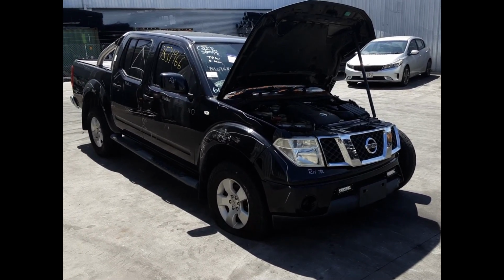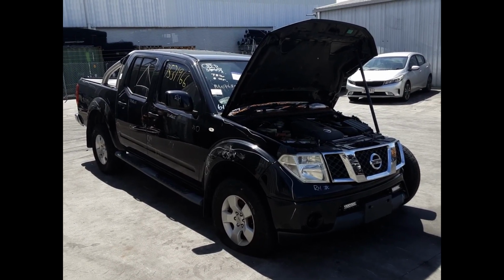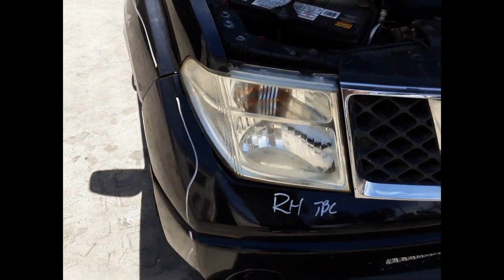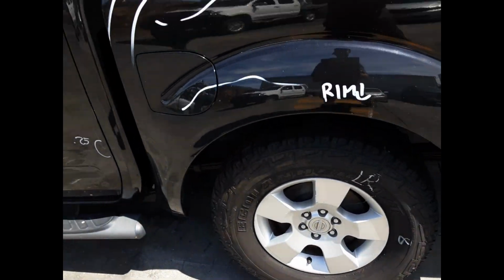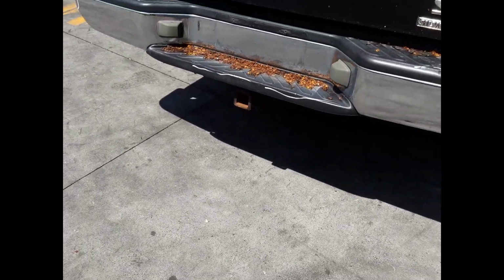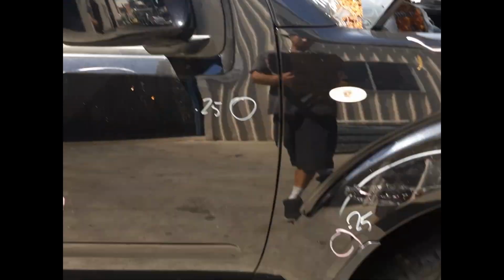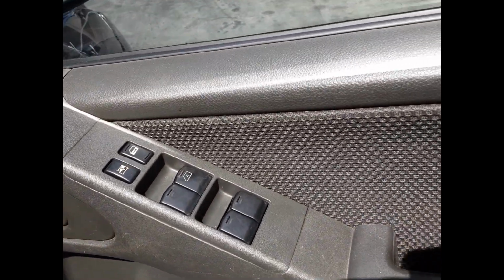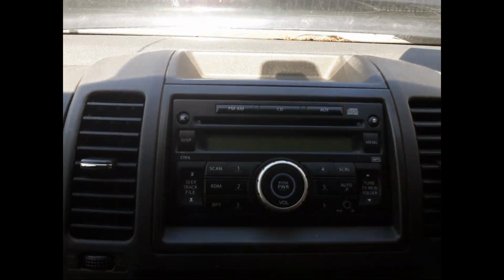Wrecking – 2014 Nissan Navara – Manual 4WD 5419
2014 Nissan Navara  – Manual 5419
 2.5 Litre 4 Cylinder Diesel
Stock # 5419
Hi. This is Chris from Total Parts Plus, and today we have a 2014 Nissan Navara RX dual cab ute. Stock reference number 5416.
This shape runs from the 3rd month 2008 through to the 8th month 2015. It has a YD25 2.5 litre 4 cylinder turbo diesel engine, backed by a 6-speed manual 4-wheel drive transmission. YD25 2.5 litre 4 cylinder turbo diesel engine.
We have the right-hand headlight. Left front door has two small dents. Left rear door has three small dents. Left rear 16 inch factory alloy mag with a good tyre, factory-fitted sports bar and tonneau cover with all bolts and brackets.
Tailgate has six dents, factory-fitted tow bar supplied with all bolts, brackets and loom, right-hand tail light, right rear 16 inch factory alloy mag with a good tyre. Right rear door has two small dents. Right front door has four small dents. Right power door mirror and right front 16 inch factory alloy mag with a flat tyre.
We have the driver's side door trim, power window master switch, central lock and single plug type. This vehicle is fitted with grey cloth interior, manual centre consol, 6-speed manual gear shifter, heater controls, factory single stack CD player, left sun visor, courtesy lamp, right sun visor and the instrument cluster.

Ebay Store:  Total Parts Plus 1